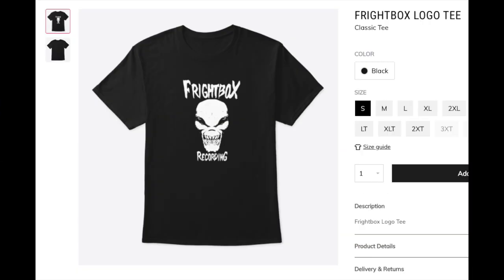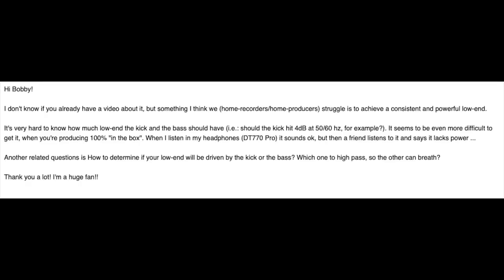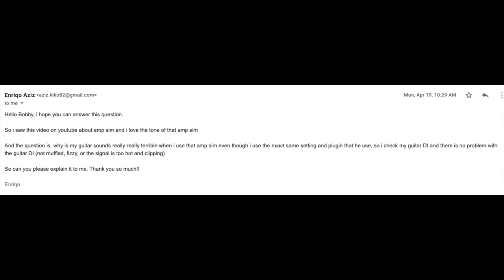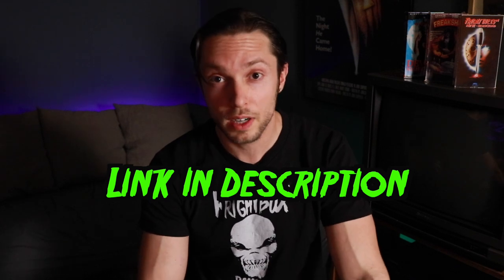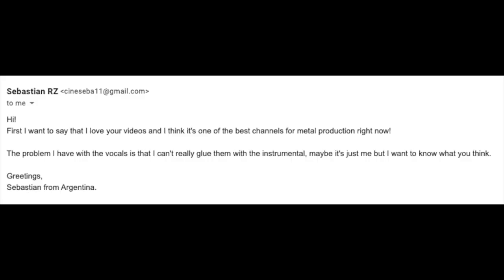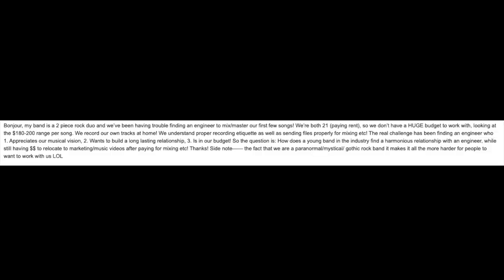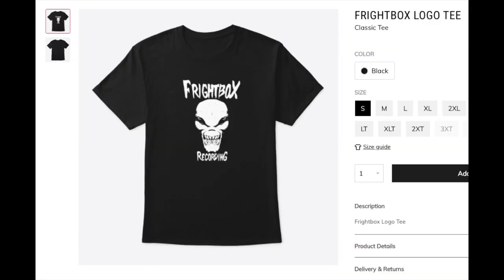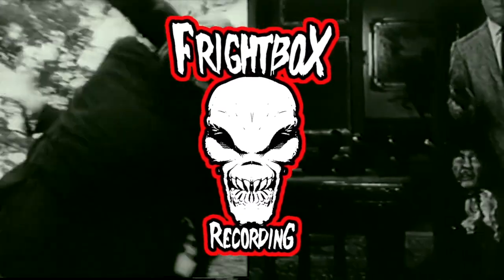Control The Low-End In Your Mix! | VQA12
How can you take control over the low-end in your mix?

Also, what should pack more low-end punch...

your kick drum or bass guitar?

Welcome to "Viewer Questions Answered" Episode #12